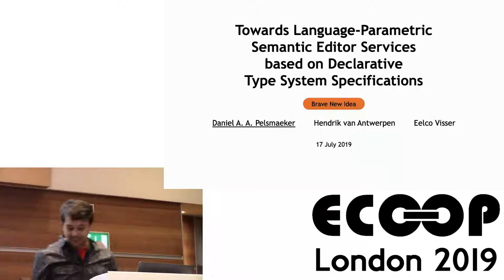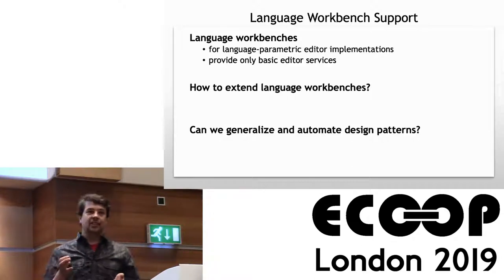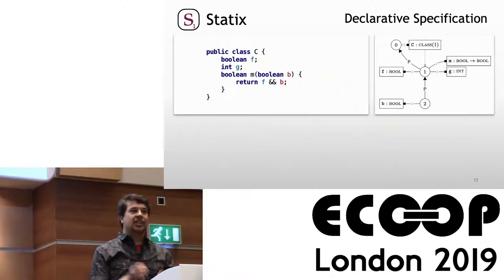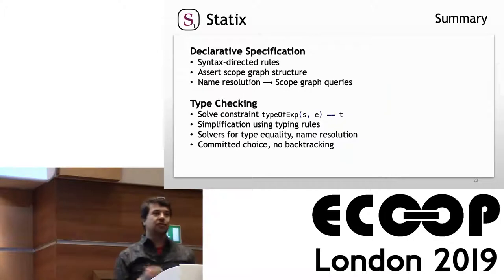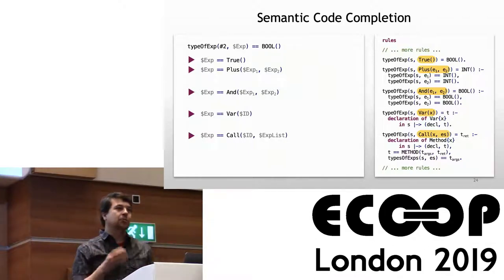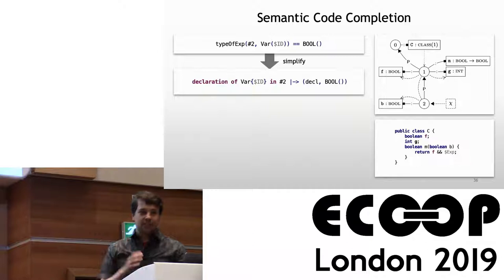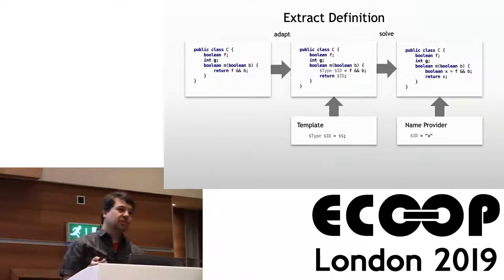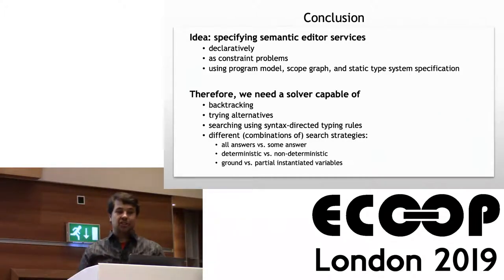Towards Language-Parametric Semantic Editor Services based on Declarative Type System Specifications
Towards Language-Parametric Semantic Editor Services based on Declarative Type System Specifications by Daniel Pelsmaeker, Hendrik van Antwerpen, Eelco Visser

Editor services assist programmers to more effectively write and comprehend code. Implementing editor services correctly is not trivial. This paper focuses on the specification of semantics editor services, those that use the semantic model of a program. The specification of refactorings is a common subject of study, but many other semantics editor services have received little attention.
We propose a language-parametric approach to the definition of semantic editor services, using the declarative specification of the static semantics of the programming language, and constraint solving. Editor services are specified as constraint problems, and language specifications are used to ensure correctness.
We describe our approach for the following semantic editor services: reference resolution, find usages, goto subclasses, code completion, and the extract definition refactoring. We do this in the context of Statix, a constraint language for the specification of type systems. We investigate the specification of editor services in terms of Statix constraints, and the requirements on a suitable solver.